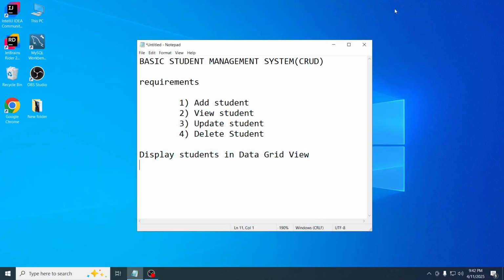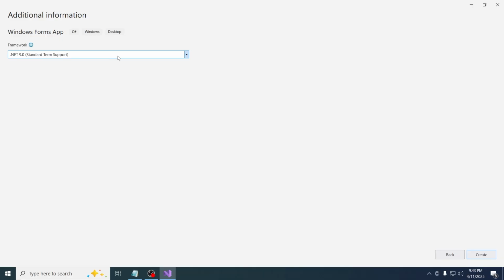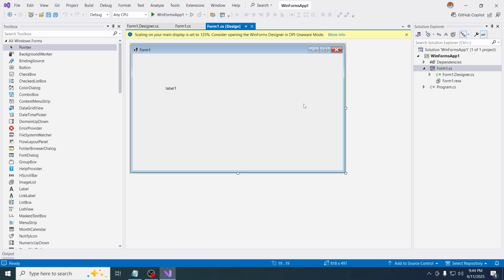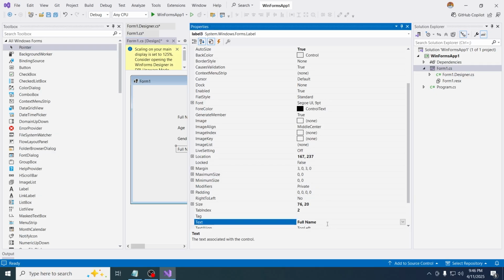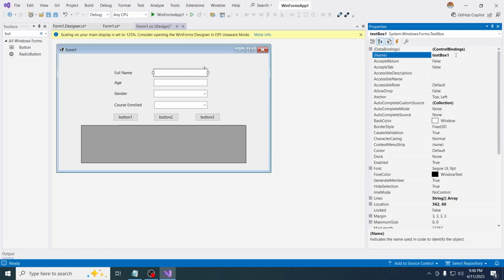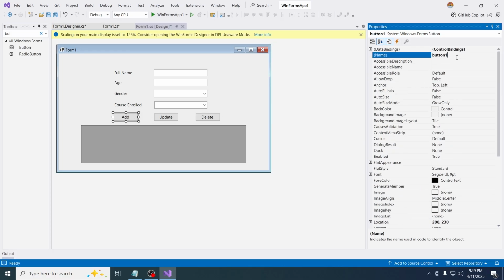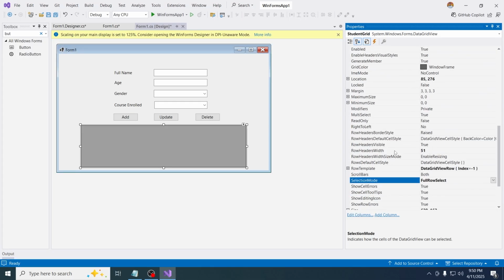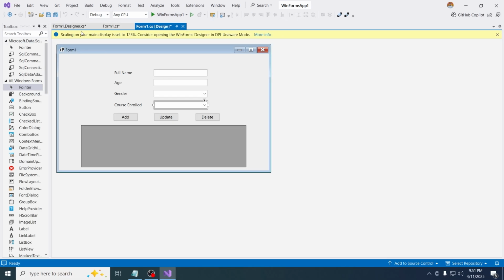Intro | Student Management CRUD App (C# + .NET & SQL for Beginners)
🎓 Welcome to the Student Management CRUD App Tutorial!
In this video, I’ll give you a quick overview of what we’ll build together in this beginner-friendly C# and SQL tutorial series using Windows Forms.

🔥 Whether you're a student, beginner developer, or someone learning .NET, this is a great project to practice:

✅ C# Windows Forms

✅ SQL Server

✅ ADO.NET

✅ Full CRUD Operations (Create, Read, Update, Delete)

📌 What to Expect in the Series:

Introduction (this video)

Database creation

Connecting C# with SQL

Insert student data

View student records

Update student details

Delete student entries

🔧 Tools Used:

Visual Studio

👉 By the end of this series, you’ll have a fully functional Student Management System built from scratch!